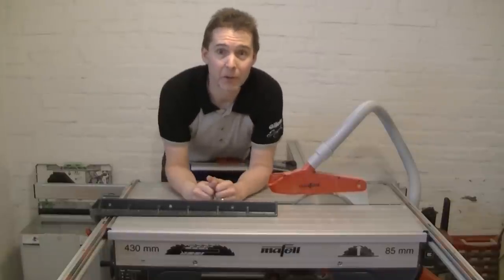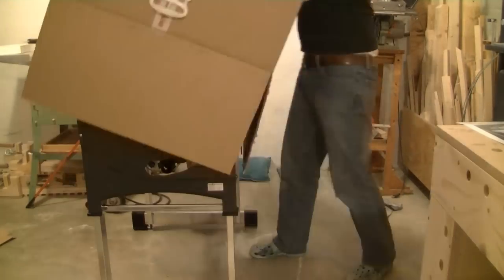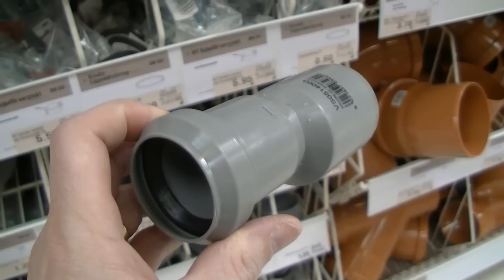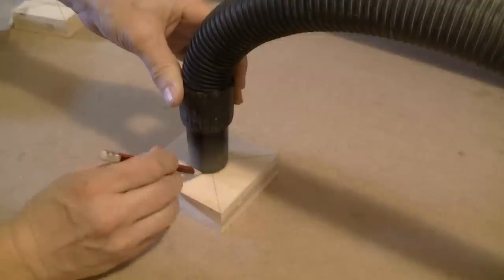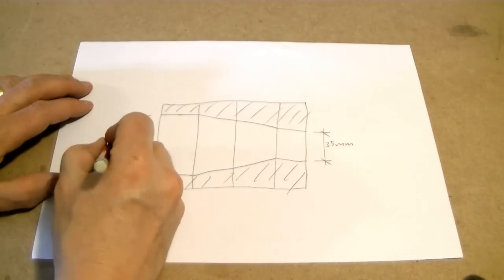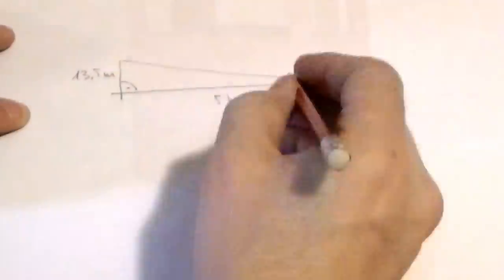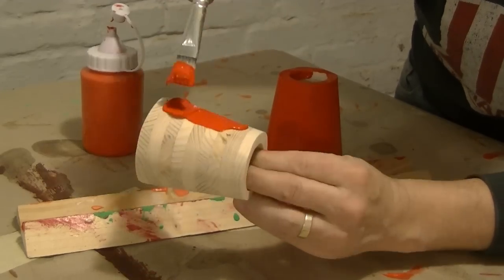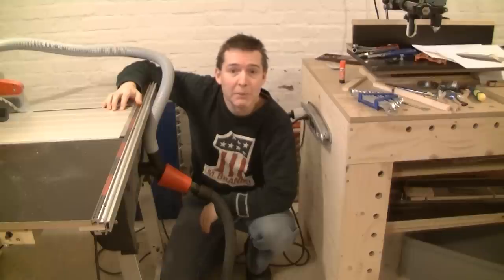Make a shop vac adapter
Make your own adapters to fit your shop vac to any tool.